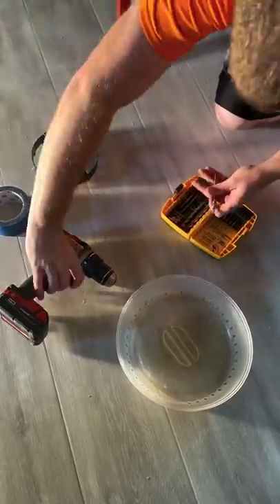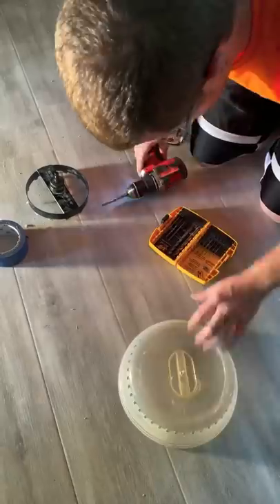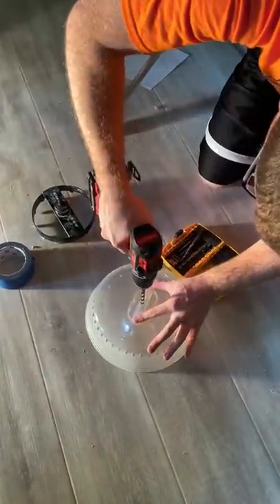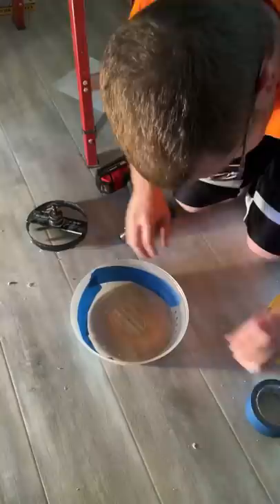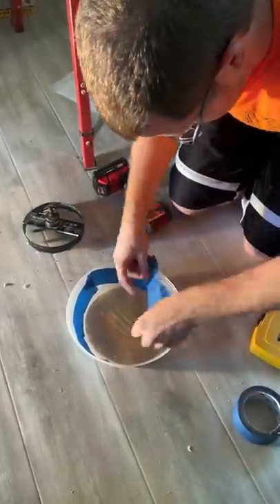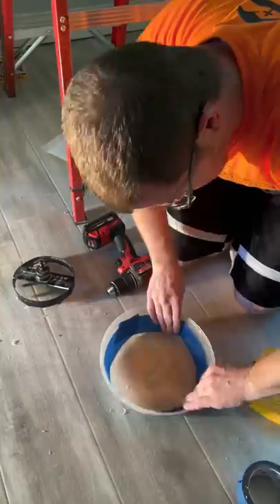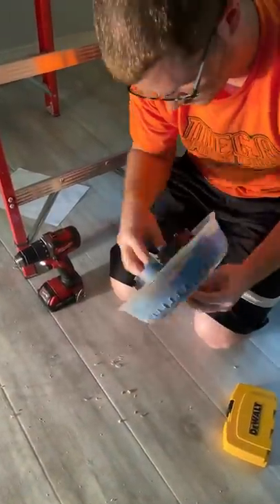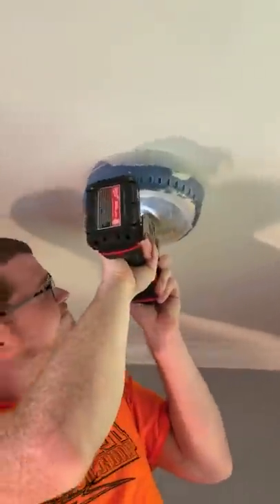How to catch debris from a hole saw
How to catch debris from a hole saw. I am installing some 6" wafer lights in my kitchen. I have installed some before so I know how much of a mess this can make and didn't want to have the dust go flying all over my kitchen for me to clean up later. I have seen some people use this contraption before and I know there are products you can buy that do the same think. I decided to make my own. It was an old microwave cover that needed to be replaced anyway. So why not use it for my project. I first drilled small hole in the middle and then made it bigger to fit the hole saw. I taped up all the vent holes in the microwave cover and was ready to go. It defiantly saved time cleaning up afterwards. now you know how to catch dust from a hole saw.

Leave your questions in the comments and I will answer them as soon as I can.

6" hole saw